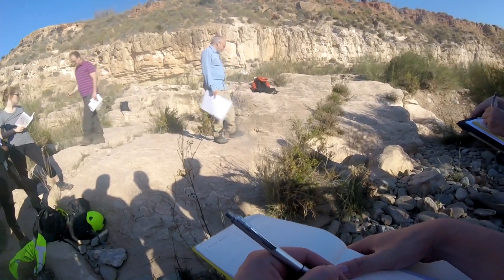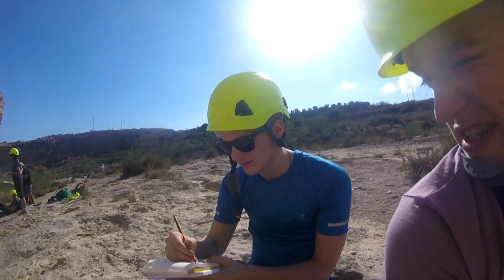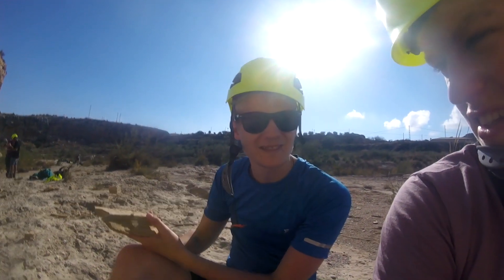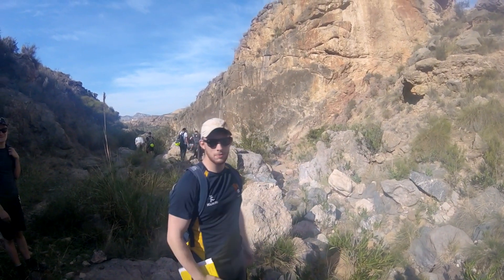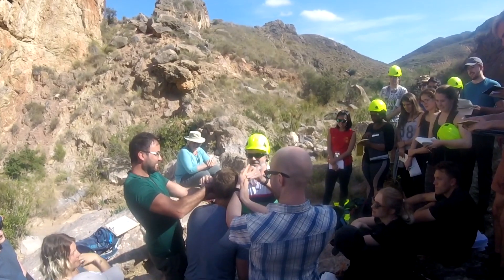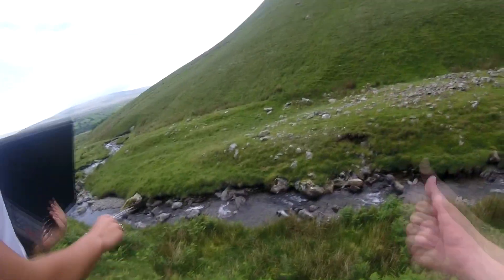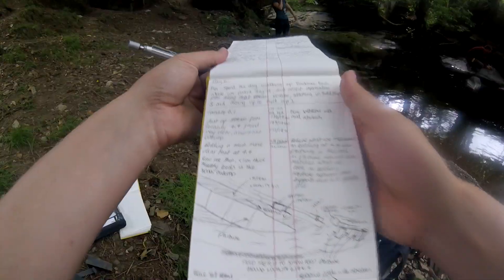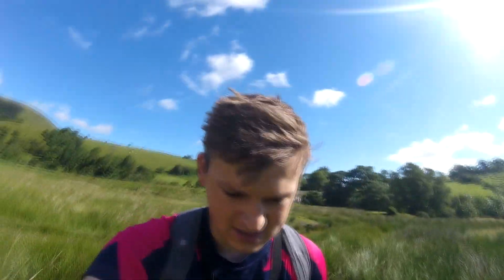Studying Geoscience at University Video Competition Entry: Tom Stokes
My entry into the 'Study Geoscience at University Video Competition', run by University Geoscience UK.

Footage taken from trips to Spain and Cumbria.

Permission was asked before filming this video.